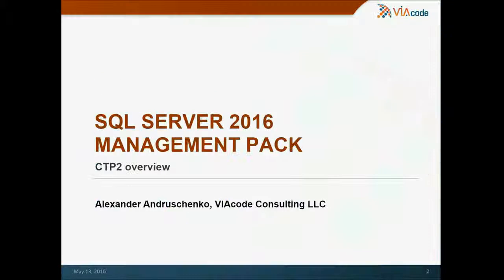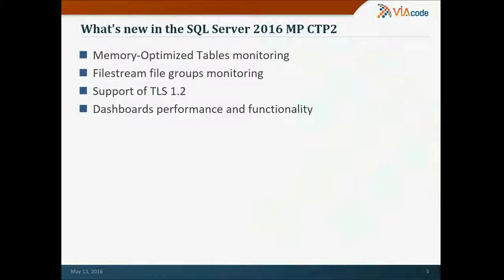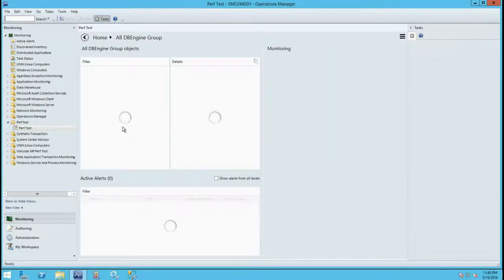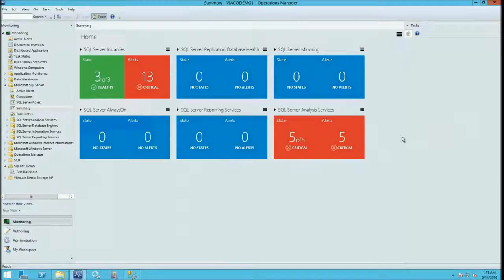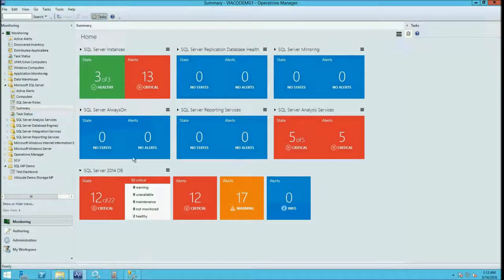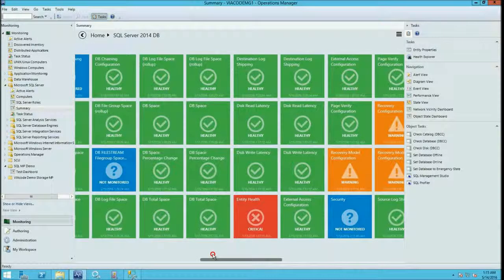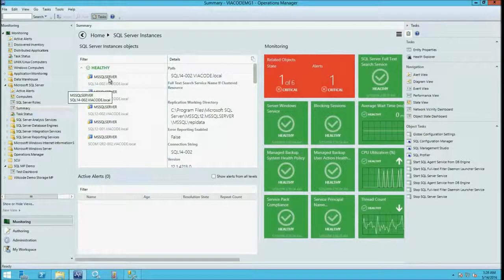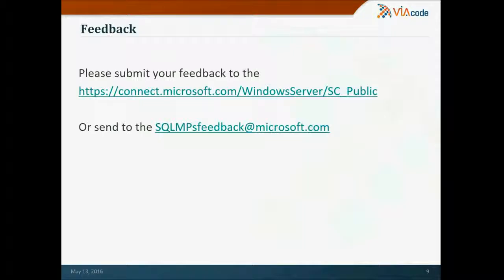SQL Server Management Pack CTP2 Demo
This video demonstrates new user experience,new features, and performance improvements in the new Community Preview version of the SQL Server Management Pack.